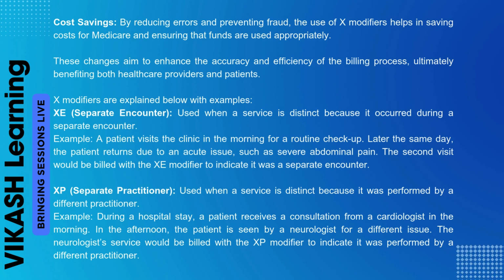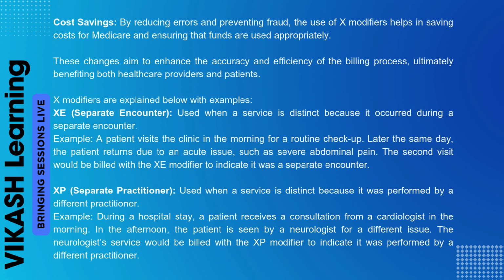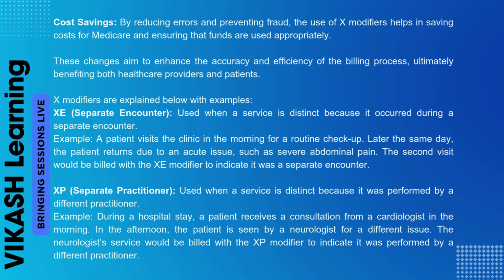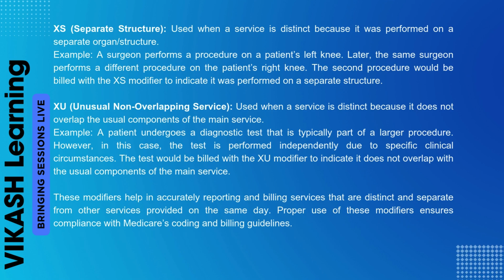What is Medicare X modifiers (XE, XP, XS, XU)?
Medicare introduced four new modifiers, known as the X modifiers (XE, XP, XS, XU) to address several issues associated with the overuse and misuse of Modifier 59.